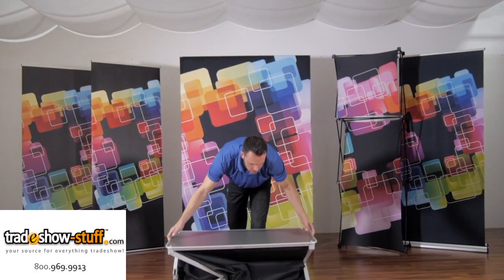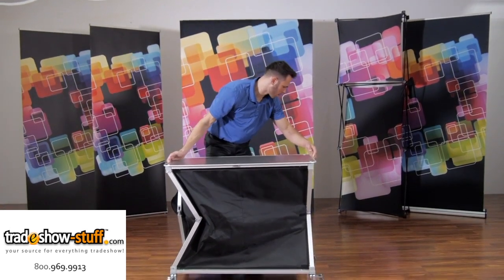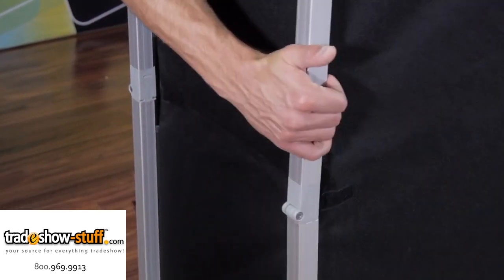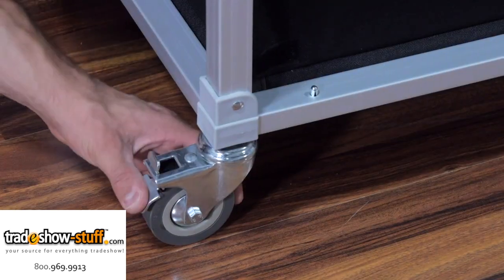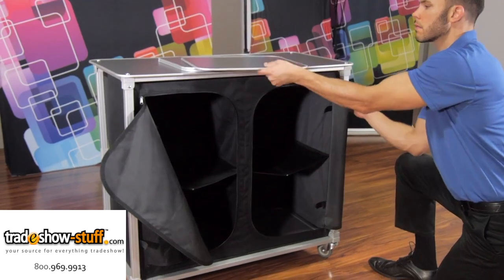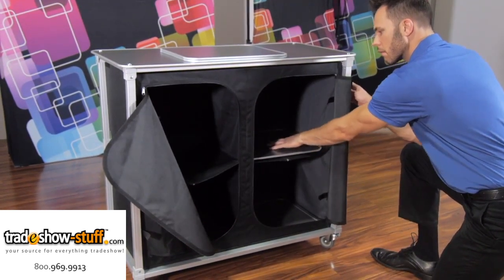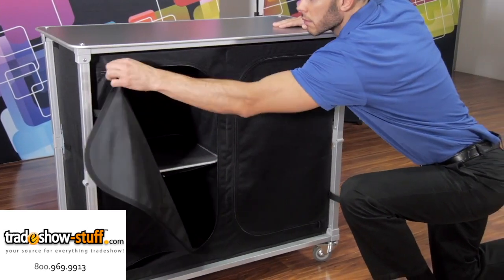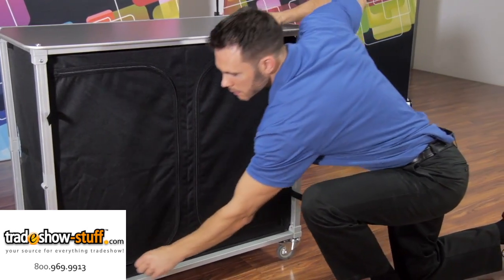Portable PopUp Bar Cart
Our PopUp Bar is a large portable cart that includes custom printed graphics. The pre-assembled frame is collapsible for compact storage and easily pops up to form a bar counter. The attached caster wheels allow the bar to be pushed around as a cart and they can be locked to keep it stationary.